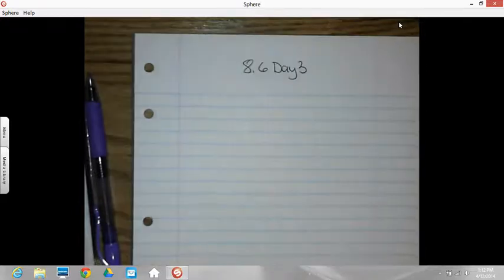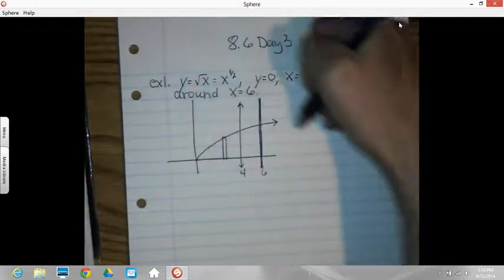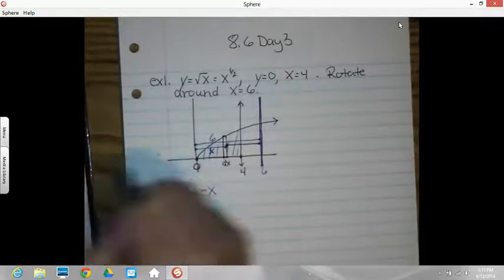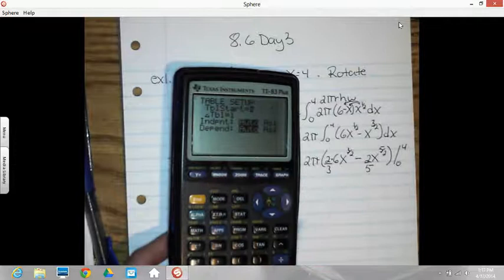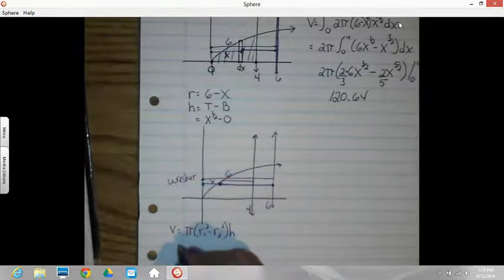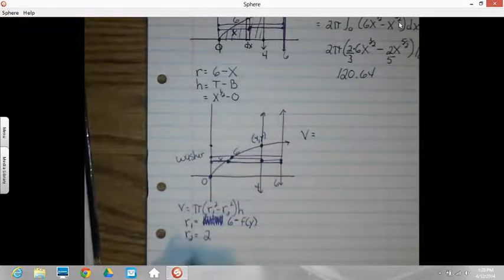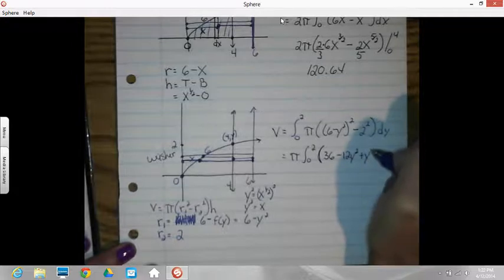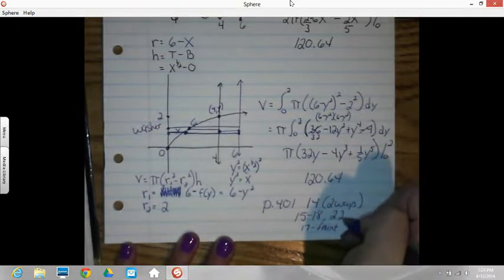8 6 day 3